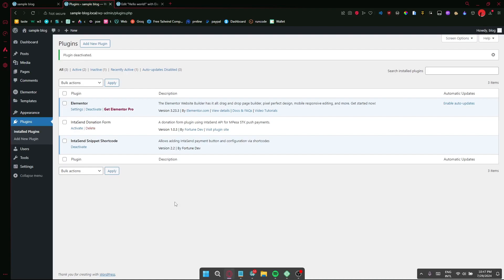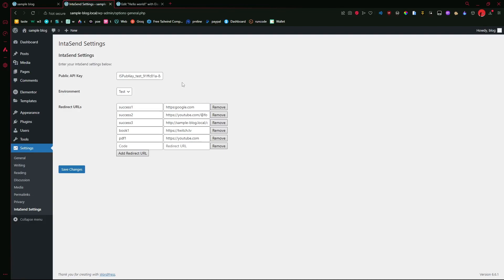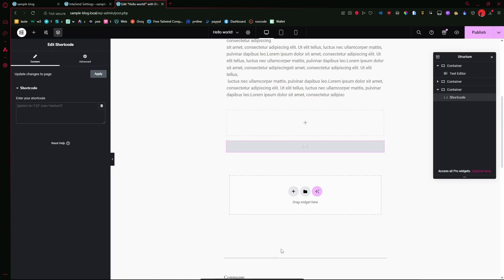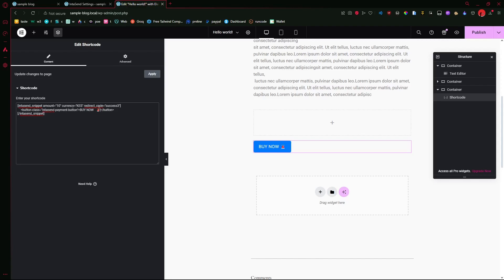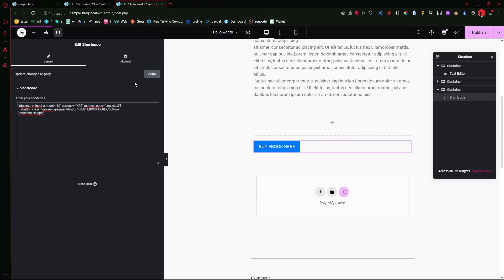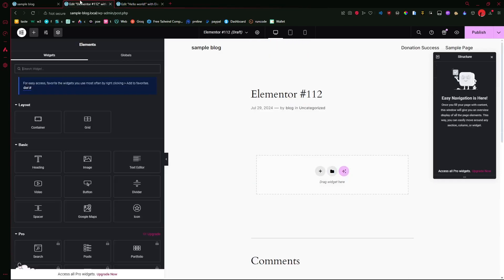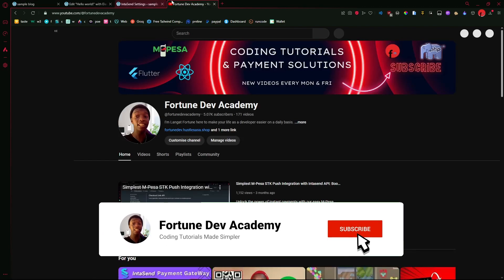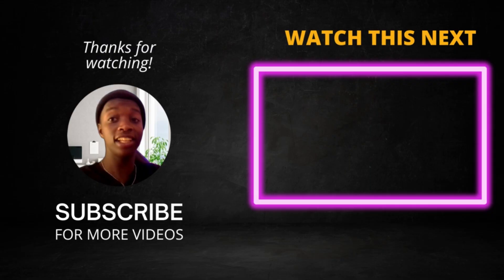WordPress M-Pesa Integration Made Easy: IntaSend Shortcode Plugin Tutorial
Revolutionize your WordPress site with M-Pesa payments using the IntaSend Snippet Shortcode plugin! This video guide unlocks seamless M-Pesa integration for Kenyan businesses and beyond. Learn how to:
✅ Install and configure this powerful M-Pesa plugin
✅ Set up your IntaSend API key for secure M-Pesa transactions
✅ Use simple shortcodes to add M-Pesa payment buttons anywhere
✅ Customize payment amounts in KES and handle redirects
✅ See real-world examples of M-Pesa integration in action
Perfect for Kenyan entrepreneurs, developers, and anyone looking to accept M-Pesa payments on their WordPress site. Turn your website into a 24/7 payment powerhouse with this easy-to-use plugin!
🇰🇪 Tailored for the Kenyan market and M-Pesa users
💼 Ideal for businesses, non-profits, and e-commerce sites
🔒 Secure, reliable, and user-friendly M-Pesa integration

Have questions about integrating M-Pesa into your WordPress site? Ask in the comments below!